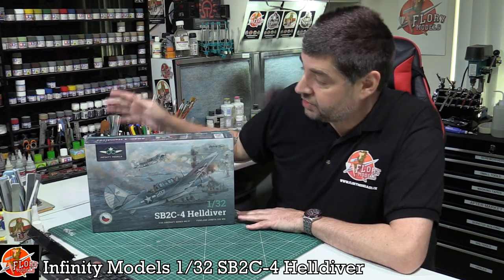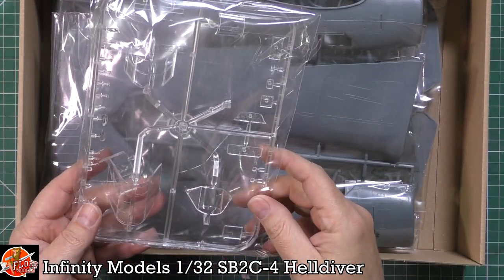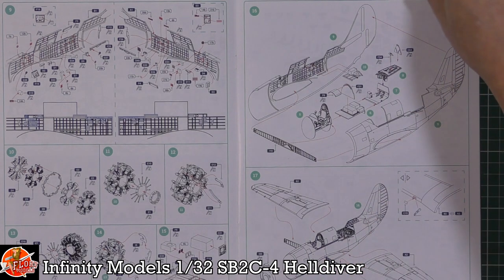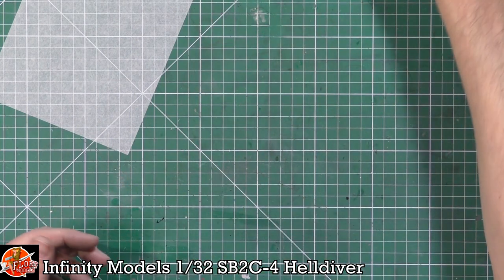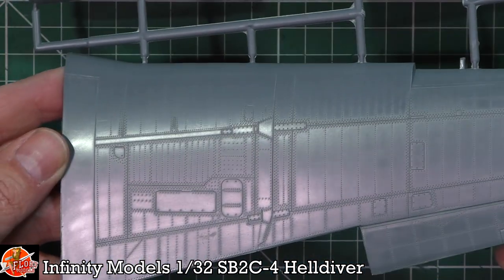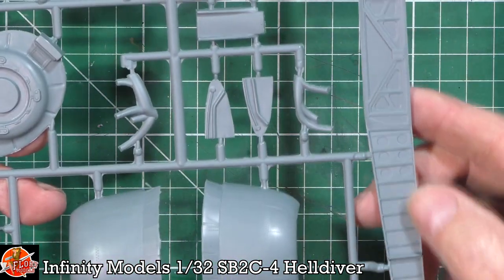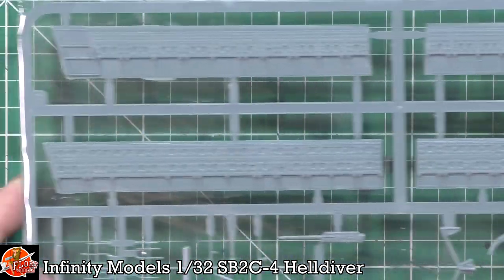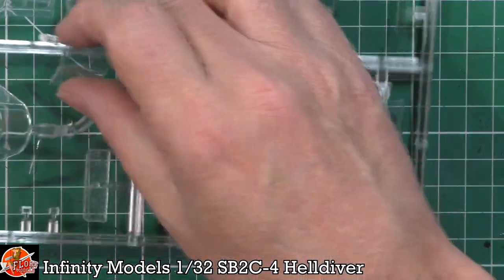Infinity Models 1/32 SB2C-4 Helldiver review